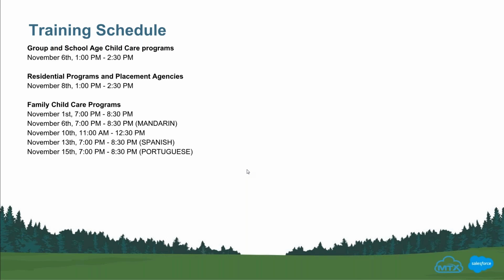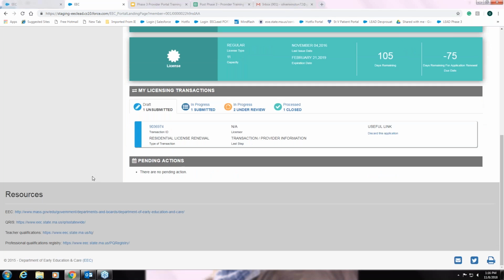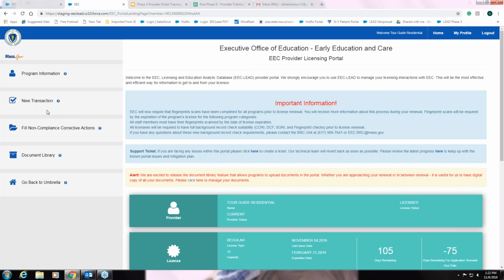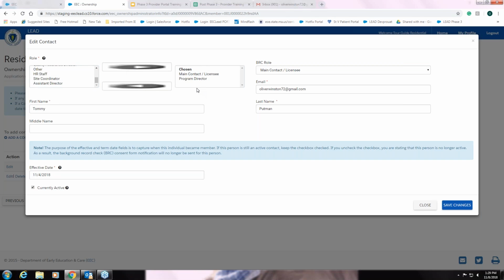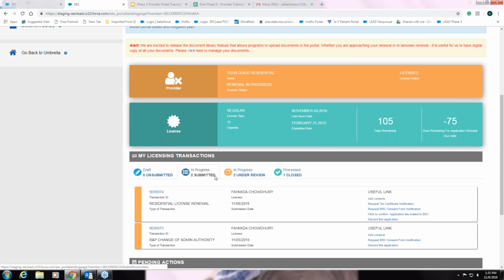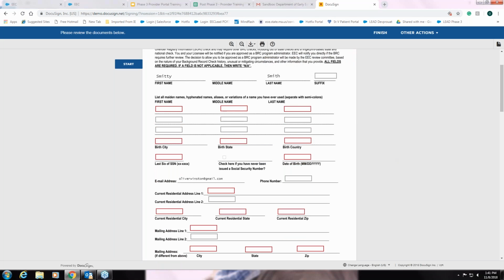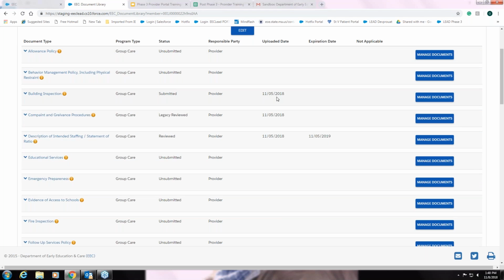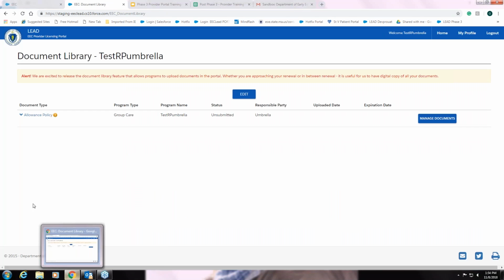EEC Licensing Education Analytic Database (LEAD) System Training - Residential & Placement (English)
In this LEAD Provider Portal Training for Residential and Placement Programs, you will learn how to get a LEAD Provider Portal account, how to navigate the LEAD Provider Portal homepage, how to start a transaction in LEAD, how to navigate to existing submitted transactions in LEAD, how to submit a renewal application transaction in LEAD, and how to manage contact information in LEAD.